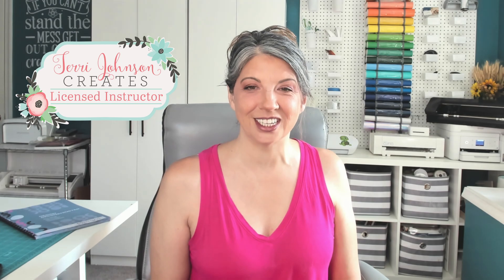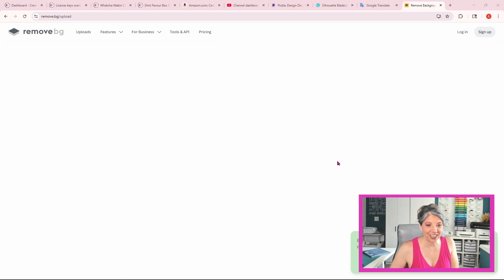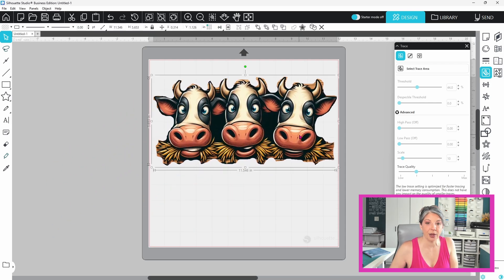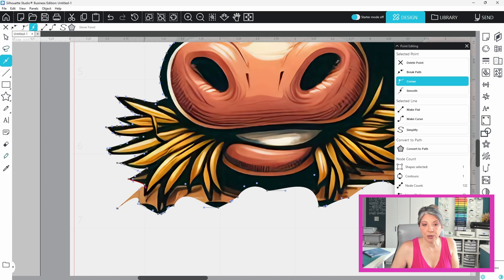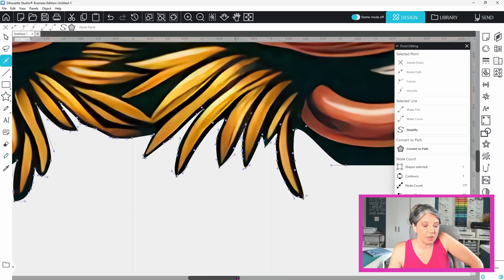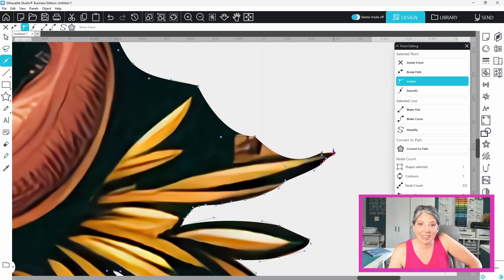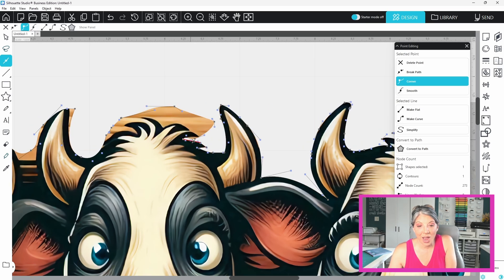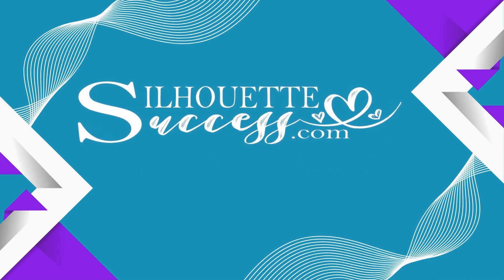🎯 "Erase + Edit = PERFECT Cut Lines! Silhouette Studio Background Hack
🖍 Tired of messy background removal in Silhouette Studio? Tracing doesn’t always work, and background removers don’t give the cleanest edges. But today, I’m showing you the ultimate 2-step method using the Eraser Tool + Editing Points for perfect cut lines!

✅ Step 1: Use the Eraser Tool to quickly remove the bulk of the background—no need to be precise yet! ✅ Step 2: Fine-tune with Editing Points—delete extras, adjust curves, and smooth out lines for a flawless cut file.

💡 BONUS: In this video, I’ll also show you:

How to adjust Editing Points like a pro.

The difference between corners vs. smooth points (and when to use them).

Why tracing alone isn’t always enough—and what to do instead!

🎥 Watch the full tutorial and learn how to clean up your cut files FAST!

📌 Still have questions? Join the Silhouette Success Facebook group AND all of the conversations about Silhouette Studio!